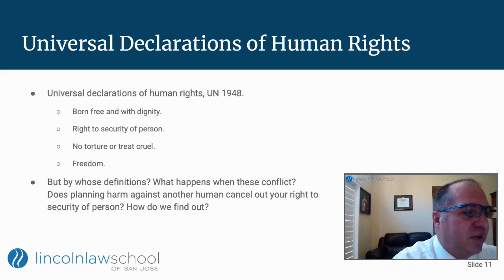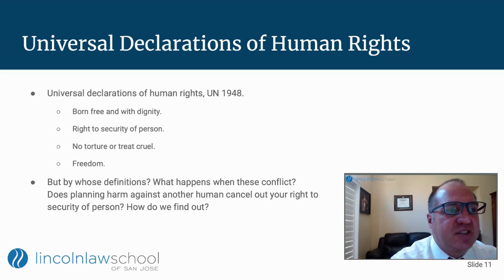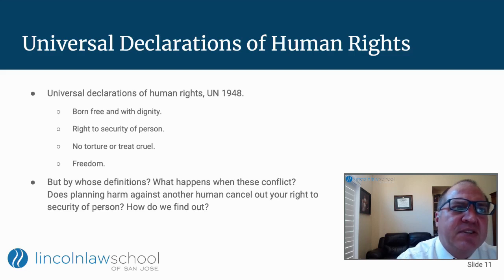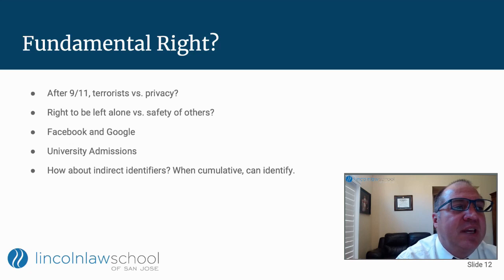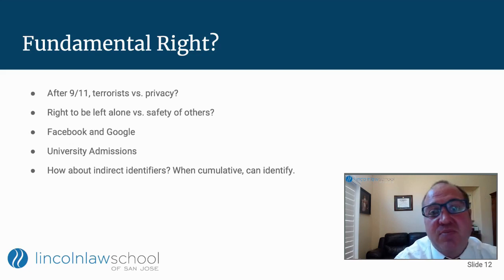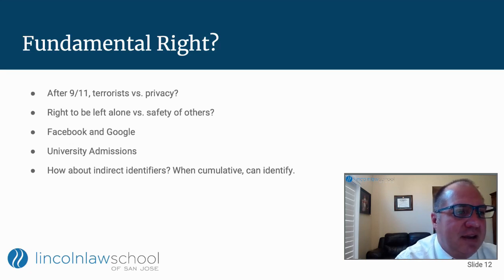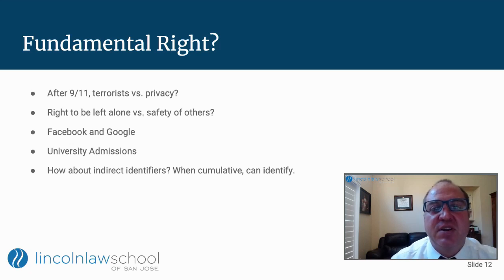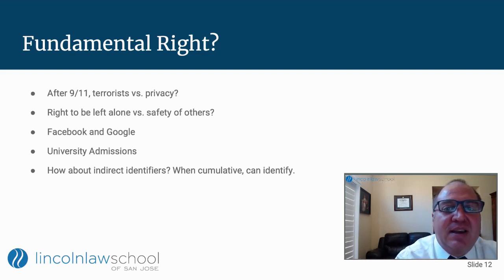Data_Privacy_P1_M1S3